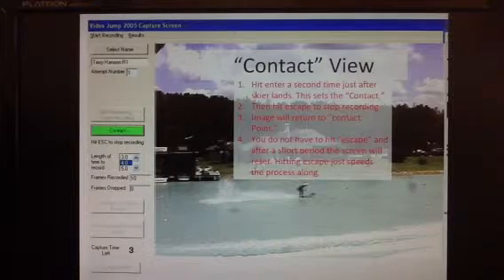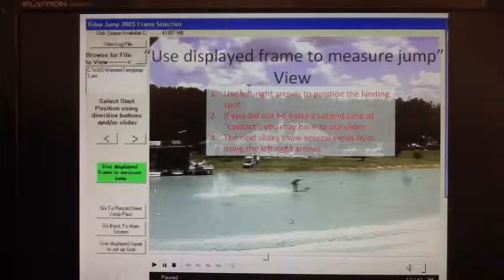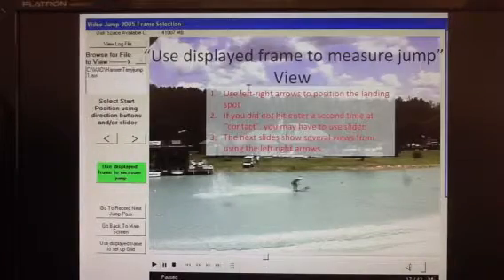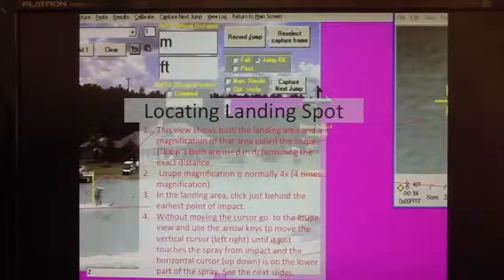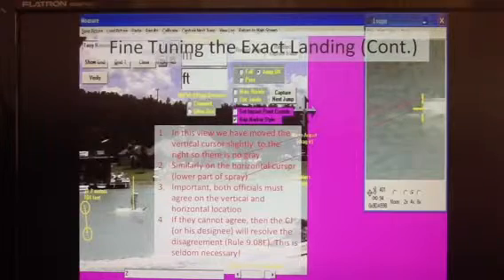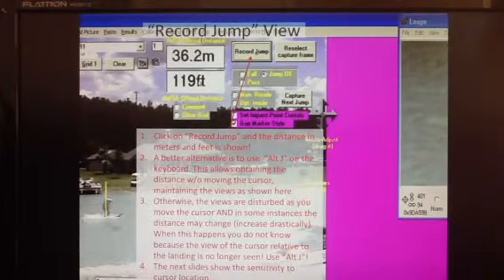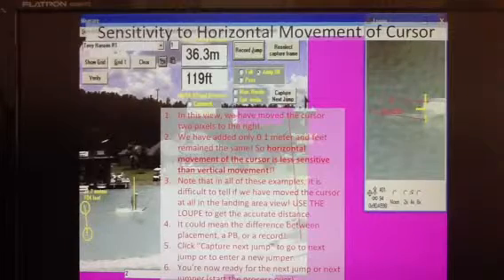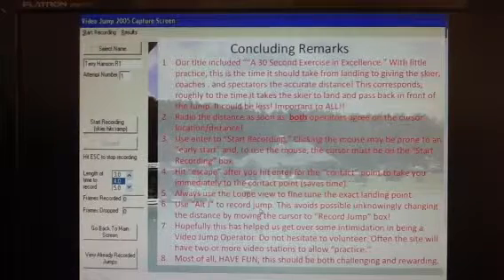Video Jump Operation Tutorial - Part 2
Part 2 of the Tutorial for operating the AWSA Corson Video Jump Program.  Includes a step-by-step tutorial of how to serve as a Video Measurement event judge in a sanctioned AWSA waterski competition.